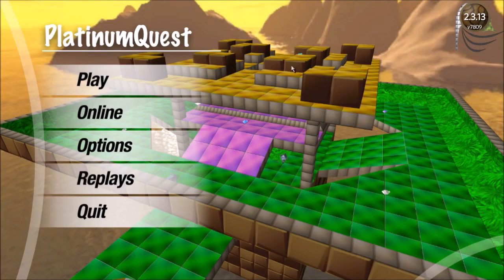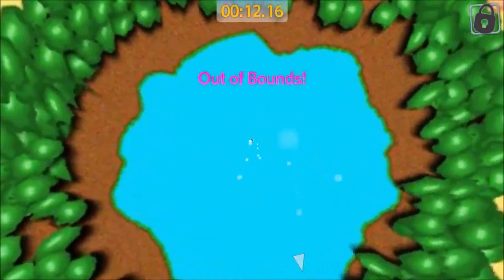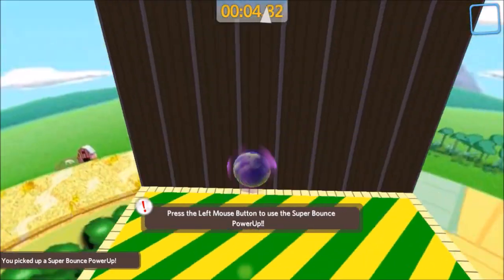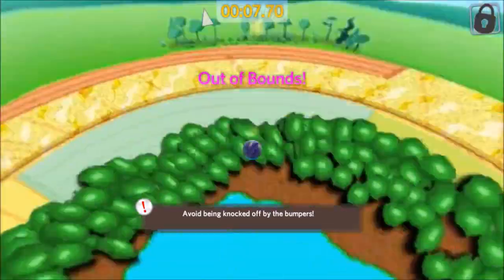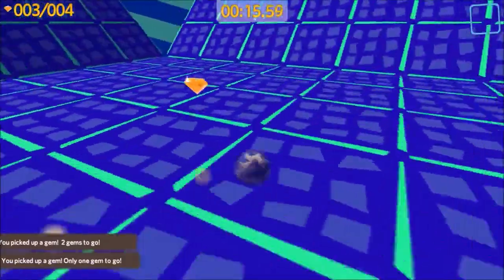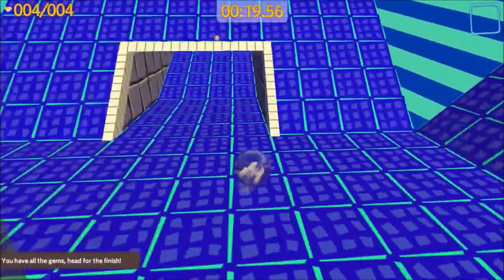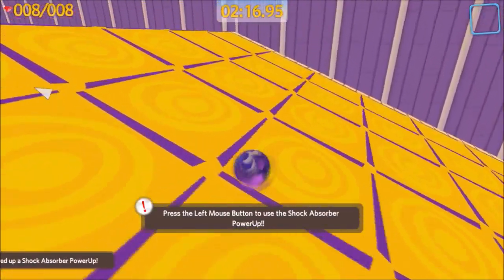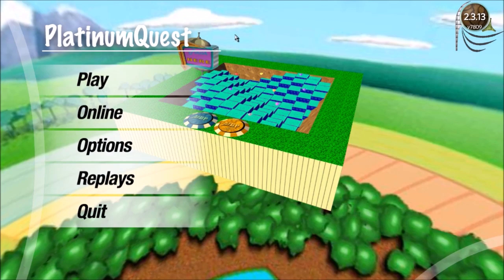PlatinumQuest Episode 1: A Golden Beginning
WE MARBLE! WE FAIL AT SOUND MIXING! WE BEGIN!